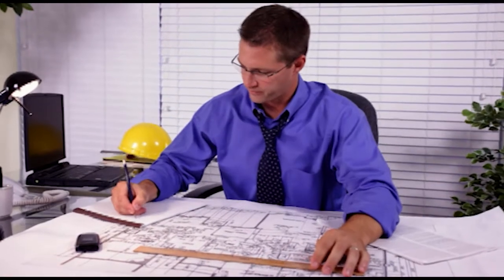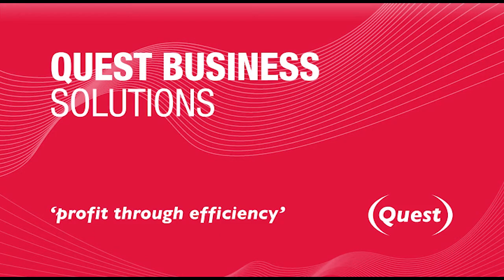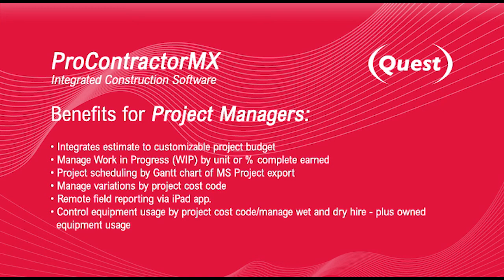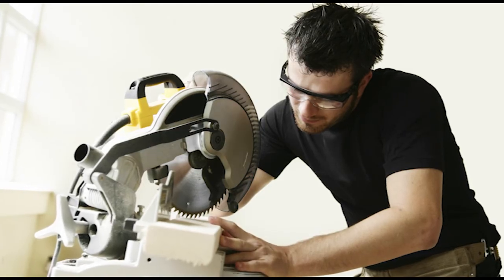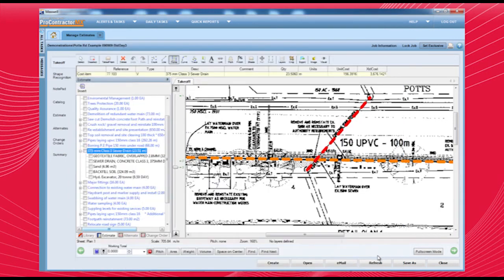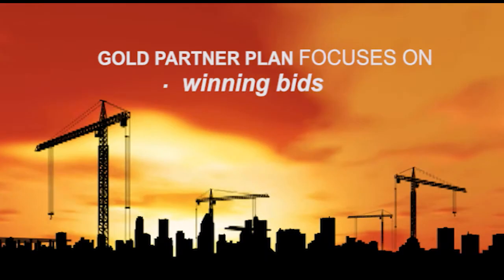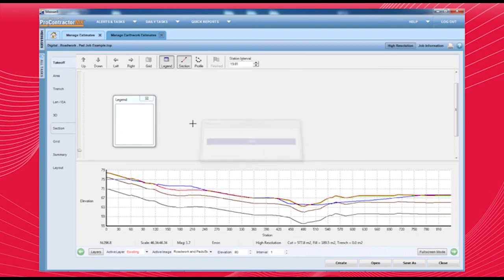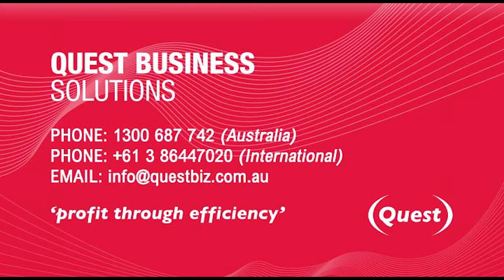Quest Business Solutions -Introduction - PCMX Complete Construction Software Australia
Quest Business Solution's introduction and ProContractorMX technology solution overview.

Quest Business Solutions offers technology and support services through the use of ProContractorMX -an integrated software technology for competitive, efficient Australiasian construction companies.